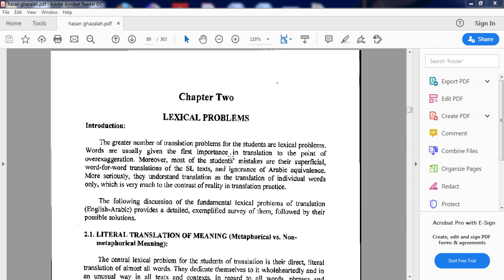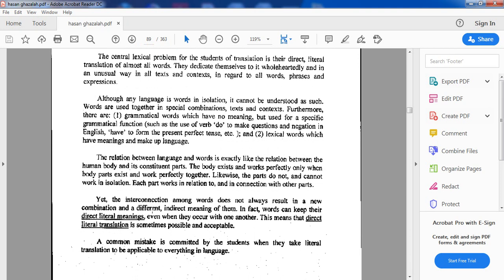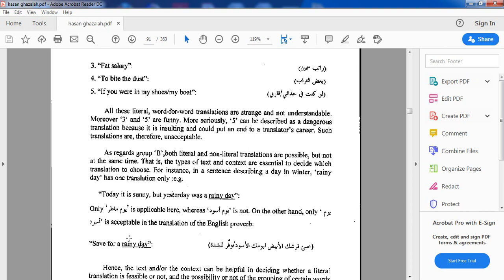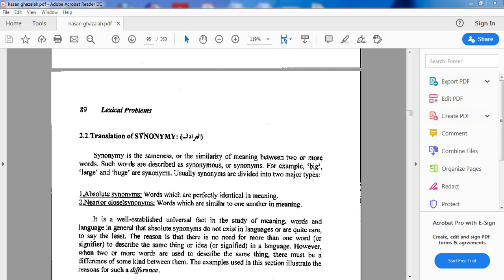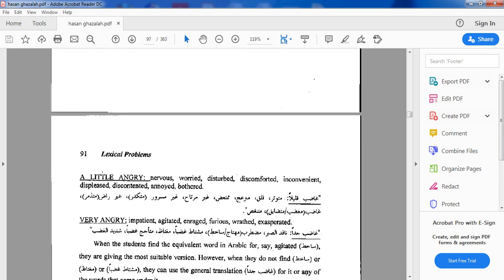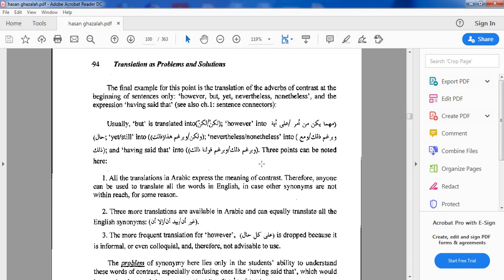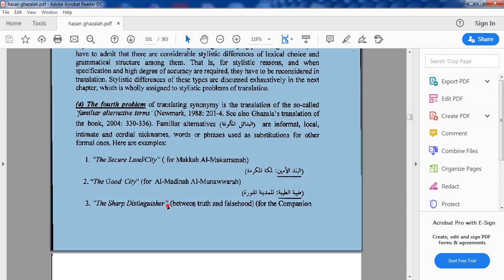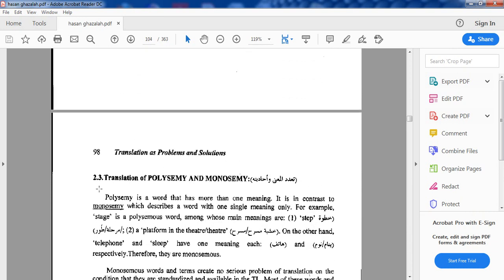تعلم اللغة الانكليزية -المرحلة الرابعة- المحاضرة الرابعة الترجمة